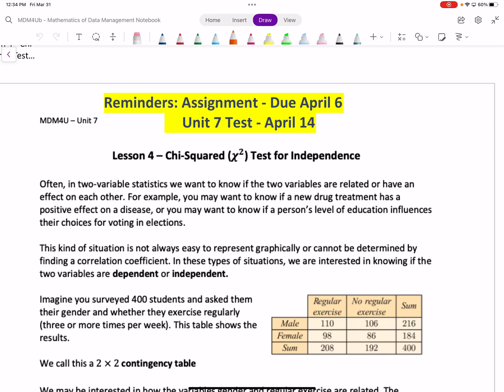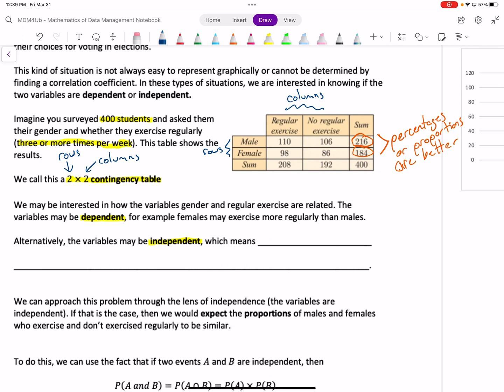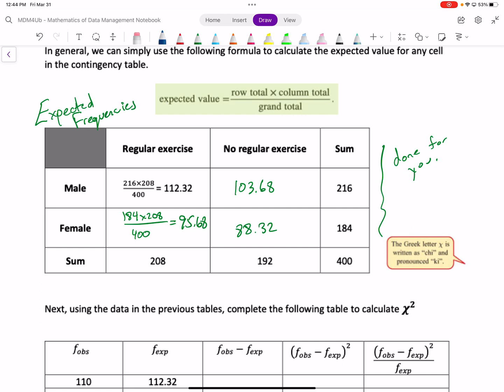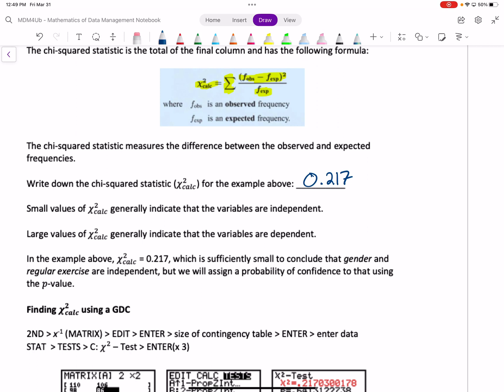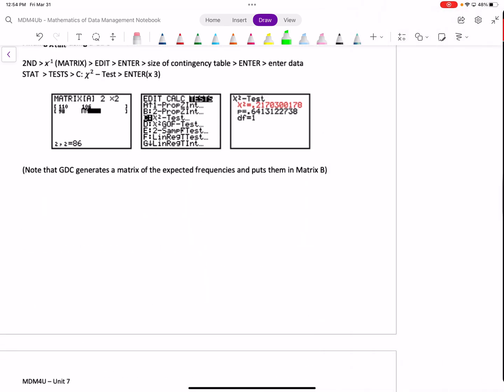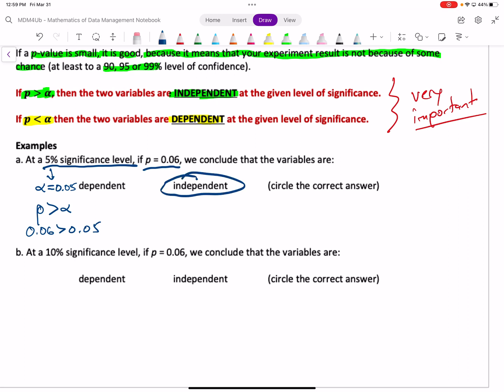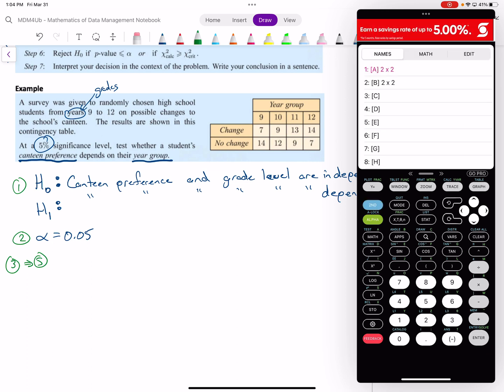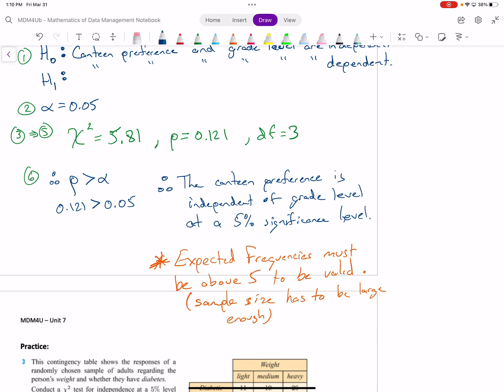Lesson 4 Chi Squared Test for Independence